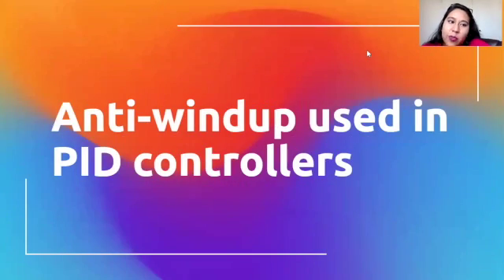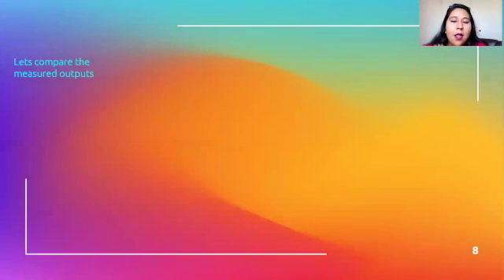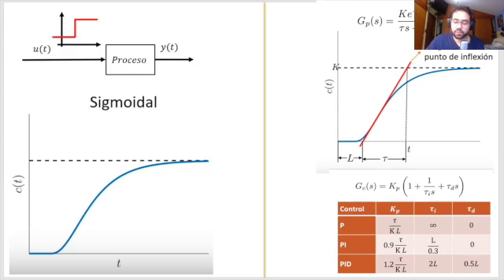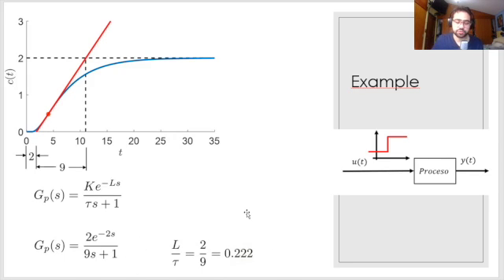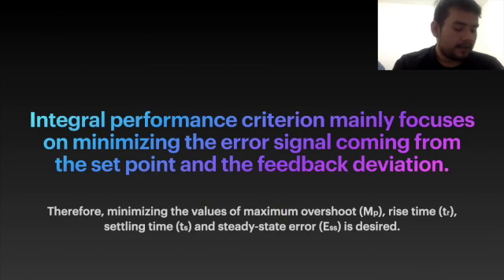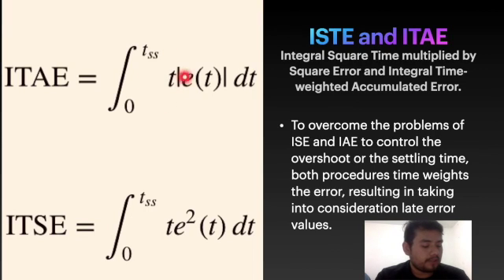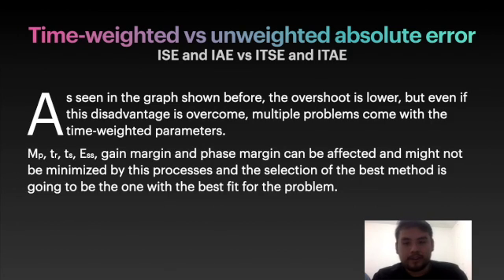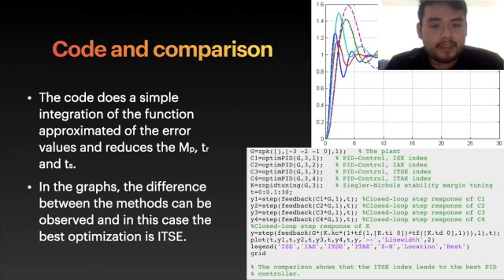HW 07 PA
Video sobre HW 07 PA